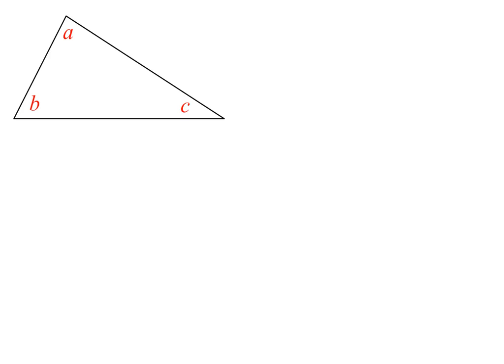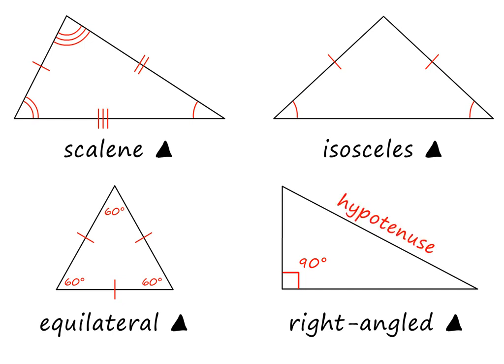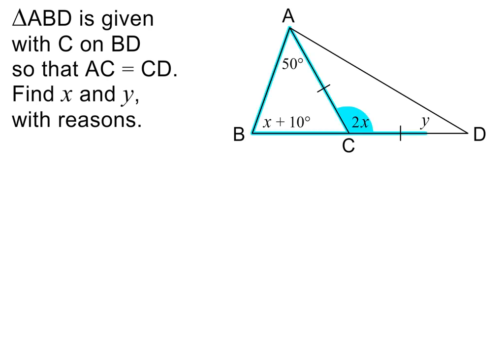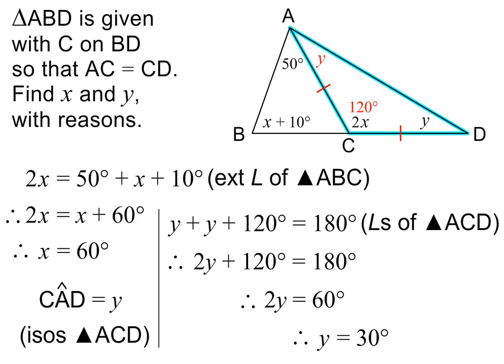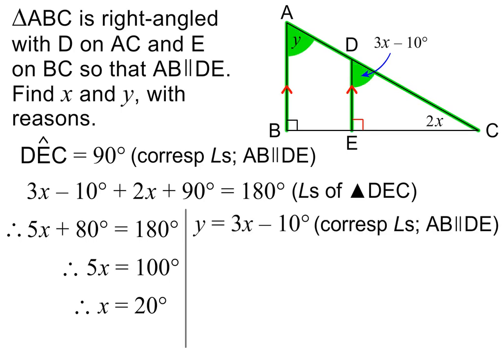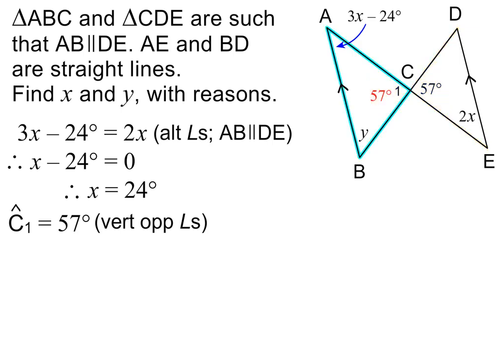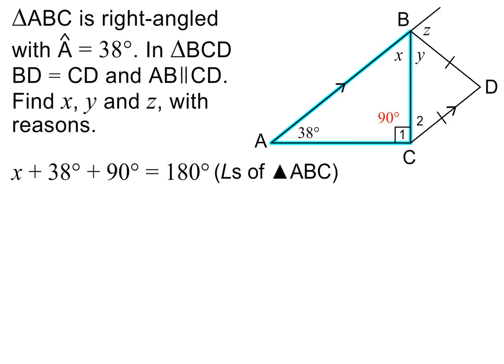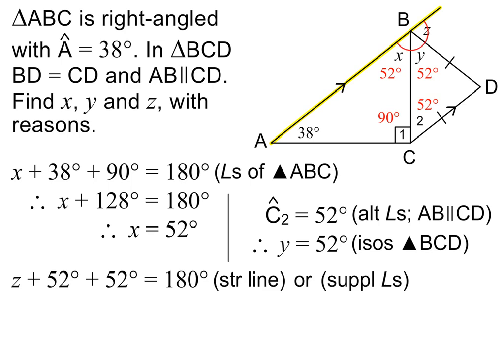Grade 9 Geometry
Grade 9: Geometry of 2D Shapes - Grade 8 Revision - Triangles